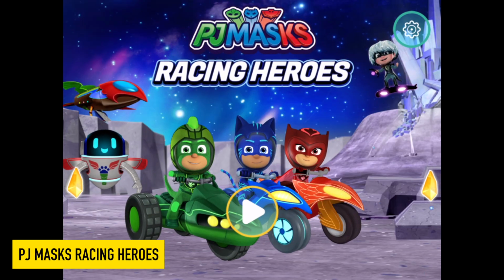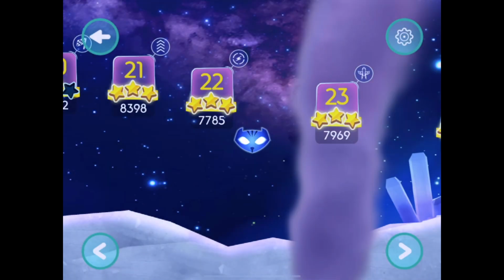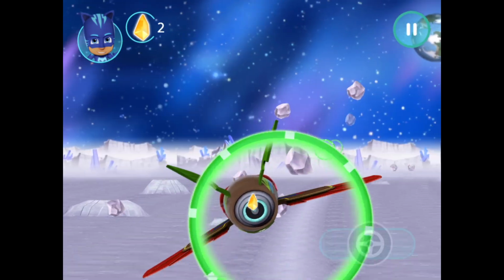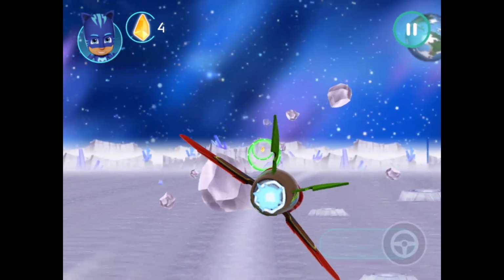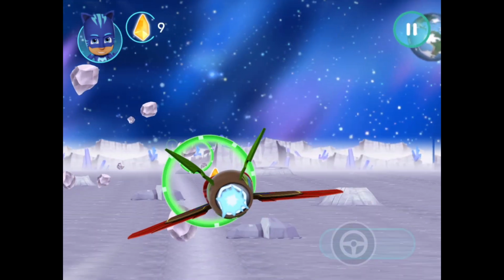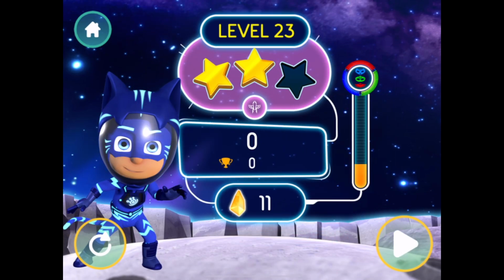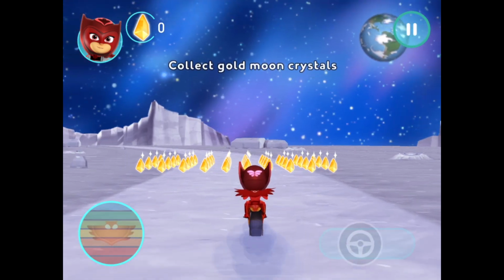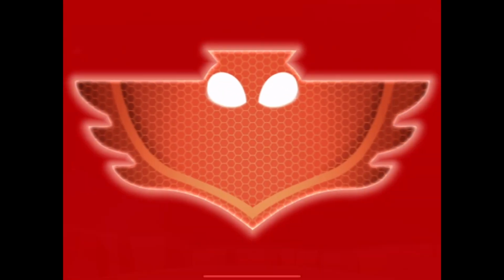PJ Masks Racing Heroes (iOS, Android) - English Mobile Game - Gameplay Review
Race with Catboy, Owlette and Gekko on this thrilling lunar adventure! Those night-time villains Luna Girl and Romeo want the moon crystals to increase their powers – you’ve got to stop them! Climb aboard the PJ Rovers and race across the Moon to recover as many crystals as you can. But watch out – there are obstacles to challenge you at every turn. This is your chance to be a hero – just like the PJ Masks...

PJ Masks, we’re on our way! Into the night to save the day!

FEATURES

• Choose your favorite PJ Masks character

• Collect gold moon crystals to upgrade your PJ Rover

• Pickup power cells to activate Amulet power

• Drive over boost pads for extra speed

• Stay on the holo-platforms for extra power cells

• Watch out for Luna Girl's moonfizzle balls and Romeo's shrink ray

• Race the PJ Rovers across the lunar plains as you challenge the villains

• Fly the HQ Rocket across the Moon

• Earn rewards and unlock new skills and levels

CHARACTER POWER-UPS

Collect the power cells and trigger the PJ Masks’ superpowers:

• Catboy – he can go at Super Cat Speed , faster than the other heroes.

• Owlette – she can see more crystals with her Super Owl Eyes and magnetically attract them.

• Gekko – he can become invisible with his Super Gekko Camouflage and drive through obstacles.

LEVELS

There are over 35 levels to race through, each one different from the last:

• Race to the finish with the PJ Masks!

• Battle against Luna Girl, Romeo and Romeo's Robot

• Chase a villain through lunar valleys, plains and tunnels

• Follow your fellow PJ Masks trail to navigate through meteor showers, boulder fields and crystal traps

• Pilot the HQ Rocket through asteroid fields

SAFE AND AD-FREE

Trusted by millions of families across the globe, the PJ Masks: Racing Heroes gives parents peace of mind with:

• Age-appropriate content tailored for preschoolers

• A safe and secure environment: NO ads!

PJ MASKS

PJ Masks is a big favorite with families all around the world. Together the trio of heroes – Catboy, Owlette, and Gekko – embark on action-packed adventures, solving mysteries and learning valuable lessons along the way. Watch out nighttime baddies – the PJ Masks are on their way, into the night to save the day!

ABOUT Entertainment One

Entertainment One (eOne) is a market leader in the creation, distribution, and marketing of award-winning kids' content that connects with families around the world. Inspiring smiles with the world's most beloved characters, from Peppa Pig to PJ Masks, eOne takes dynamic brands all the way from screens to stores.

SUPPORT

• We currently support iOS 9.0 and up

• For the best performance, we recommend iPad Air and above, or iPhone 6 / SE and above

• Please note: This app is not compatible with the iPad 1 or iPad Mini 1